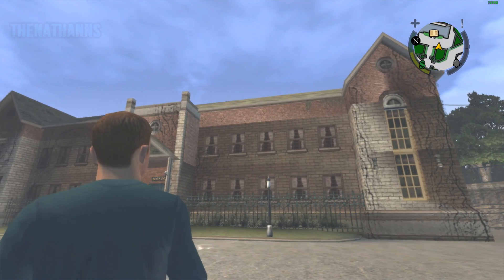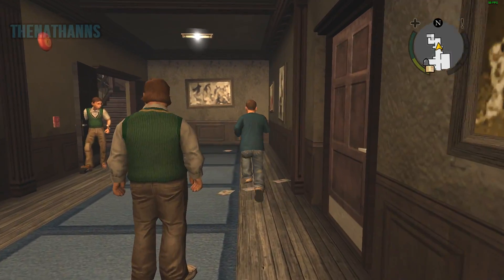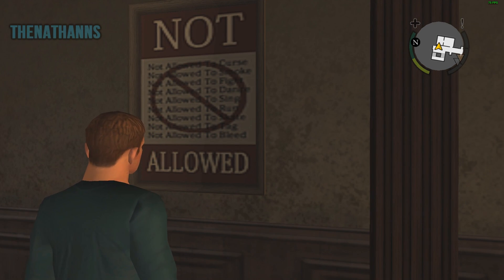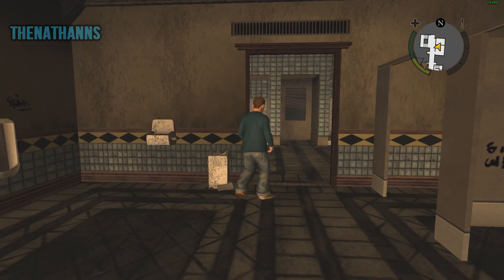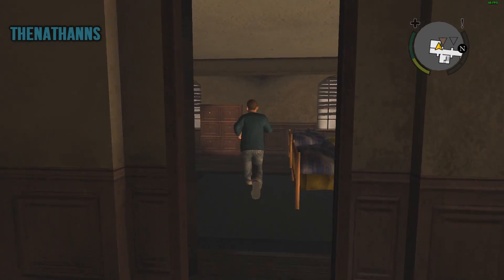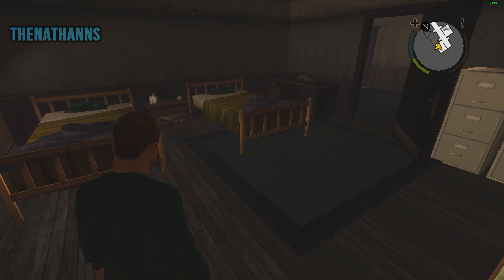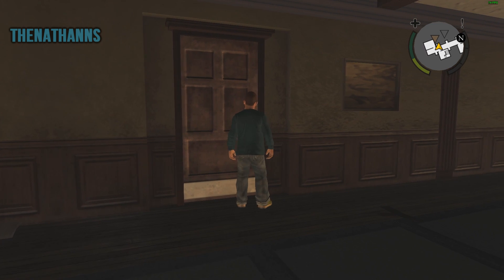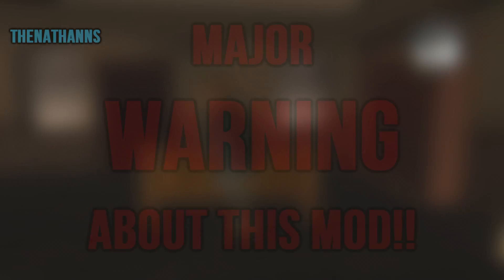BULLY - BETA MOD - Beta Boy's Dorm Restoration Project!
This mod by Cautious aims to completely restore the Beta Boys dorm mod using the full second floor, and NOT replacing the Girls' dorm like previous mods did.

Cautious' recreates much of the dorm from pre-release images, while also recreating some other parts we don't have any images of, such as Jimmy's bedroom and the attic, alongside giving the dorm the same attention to detail Rockstar Games does in the final version of the game!